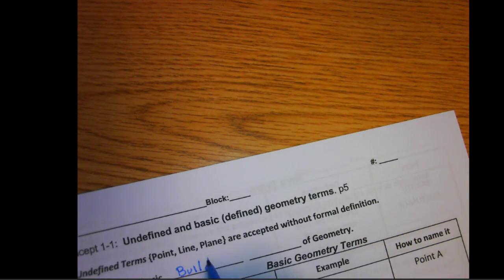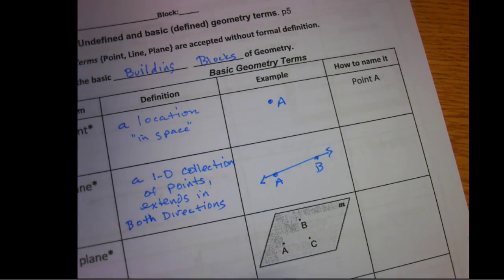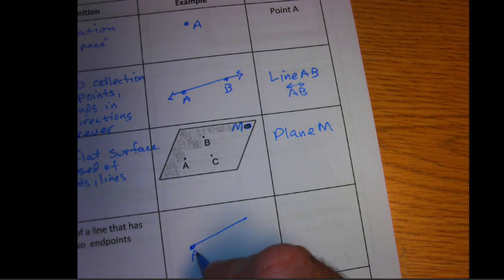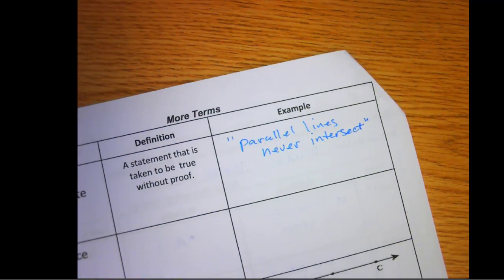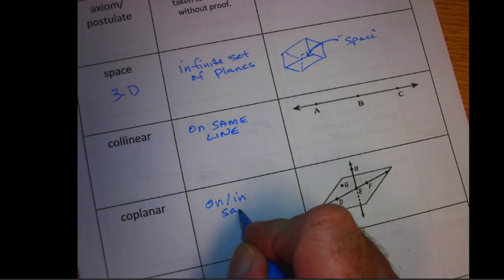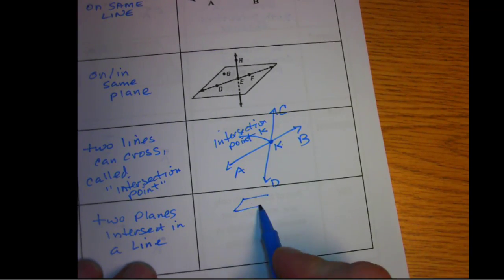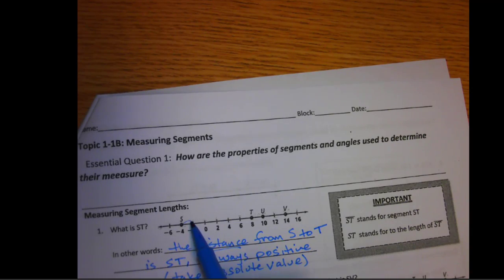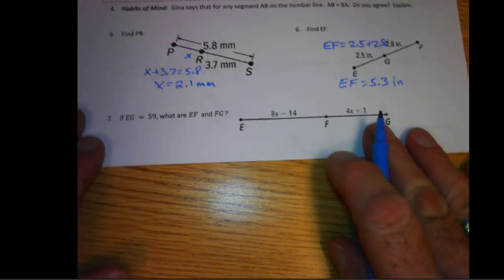1-1 Notes A B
These notes accompany the Notes packet on Basic Geometric Terms and Notation. To accompany envision Geometry topic 1-1.